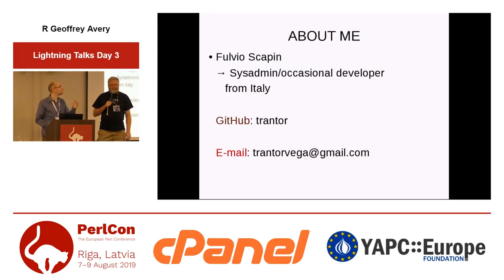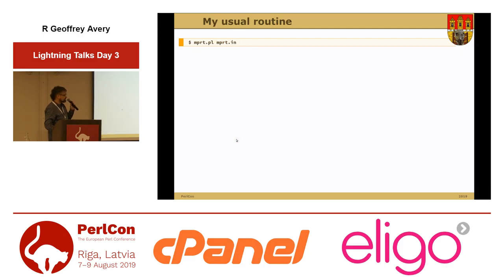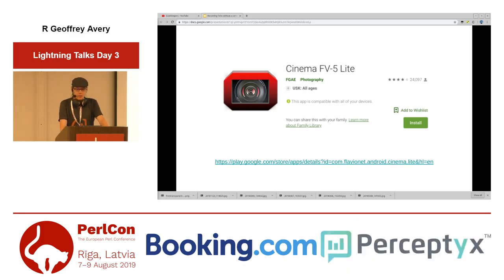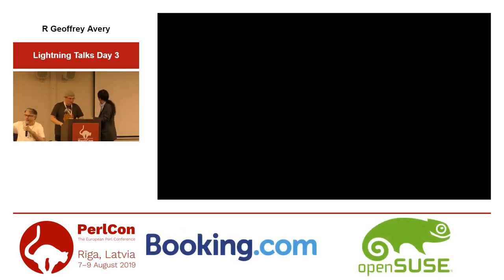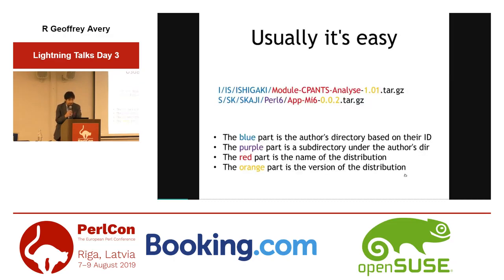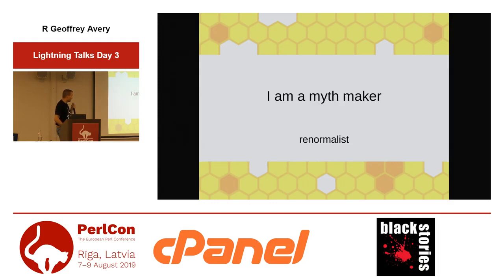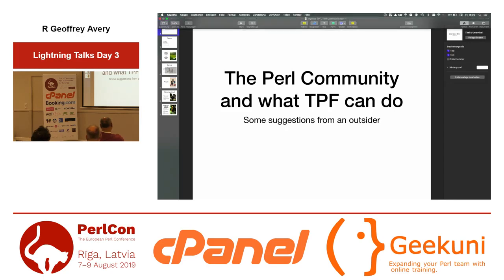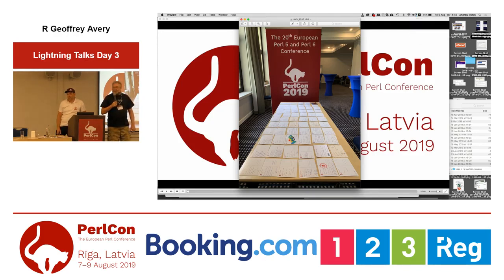R Geoffrey Avery. Lightning Talks Day 3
PerlCon 2019 Rīga — Day 3 — 9 August 2019

R Geoffrey Avery. Raffle of games sponsors sent for game night

Fulvio Scapin. Simple Event Correlator: a hidden Perl gem
E. Choroba. Use the DATA section if there's no input
Aleks-Daniel Jakimenko-Aleksejev. How fast do you bisect?
Julien Fiegehenn. Recording Talks without a camera

Hauke Dämpfling. Watching Trees Drink (with WebPerl)
Kenichi Ishigaki. Parsing a distribution name is sometimes hard
Diego Kuperman. Smoking logs

Herbert Breunung. what is an object
Steffen Schwigon. I am a mythmaker
Jens Rehsack. What means TPF for Perl?
Thomas Klausner. Blast from the past: Acme::ReturnValues